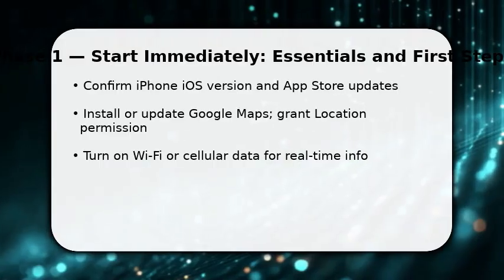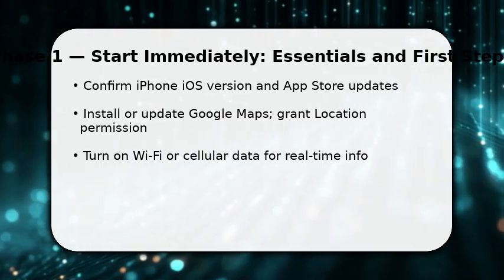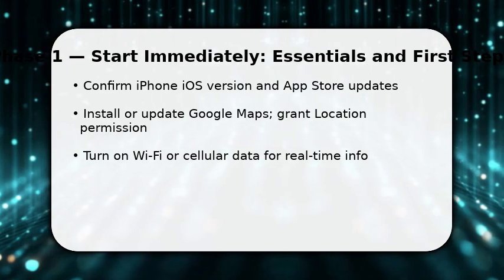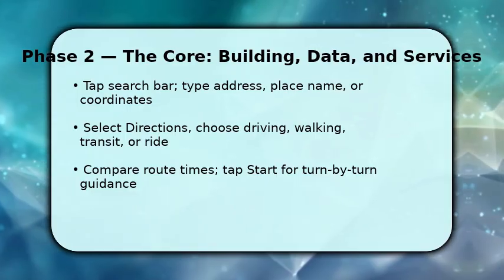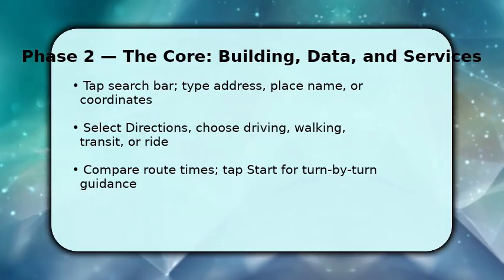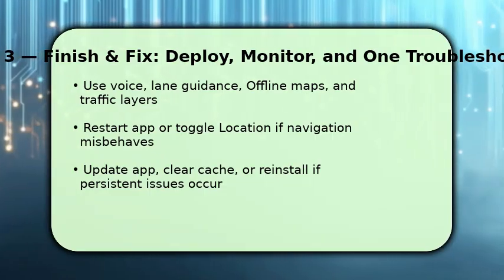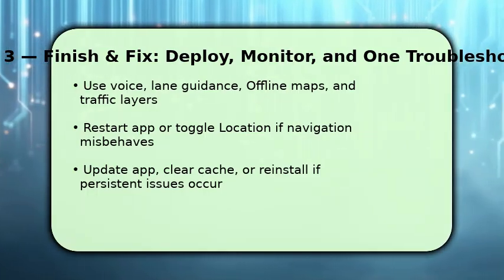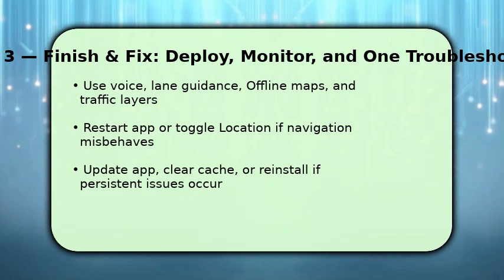How to Use Google Maps on My Iphone - Easy Guide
How to Use Google Maps on My Iphone - Easy Guide | 🔒 Surfshark VPN Deal — Stay private and secure. $1.99/mo + 3 Months Free ▸

Discover the simplicity of navigating Google Maps on your iPhone. This quick guide walks you through setting up and using this essential tool for travelers, commuters, and explorers alike.